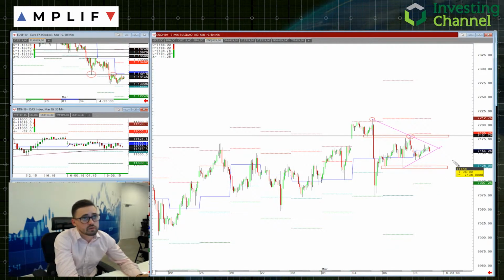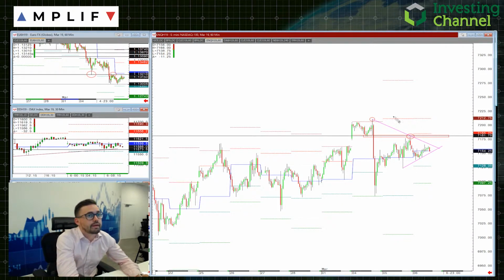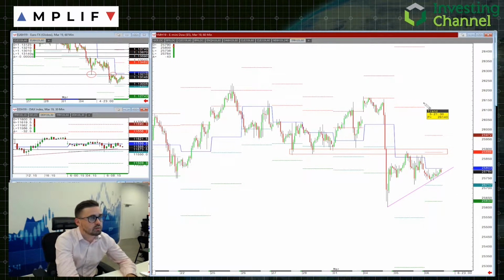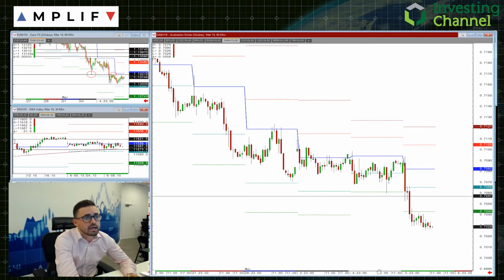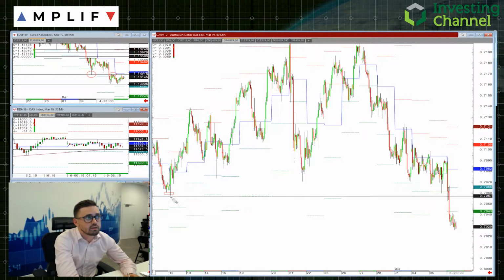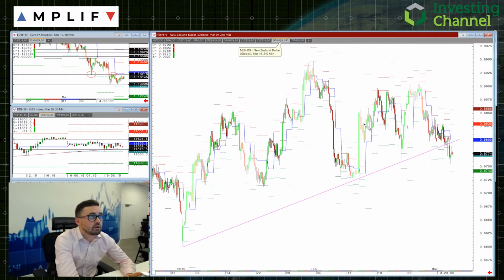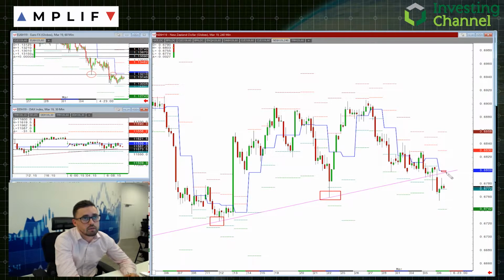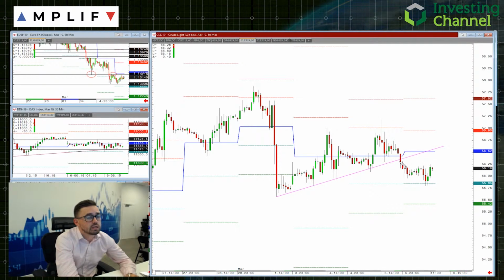A Trader's View On The US Session Futures Outlook